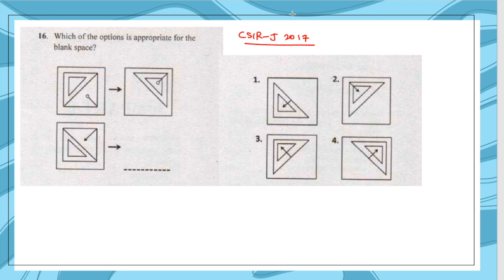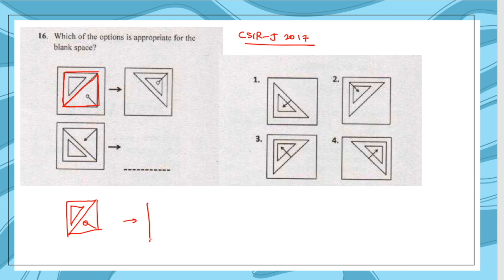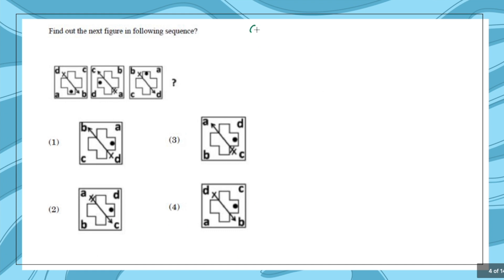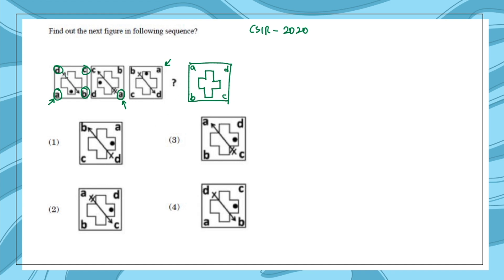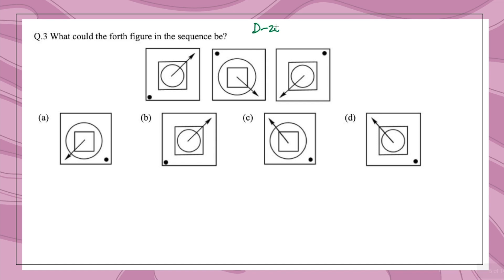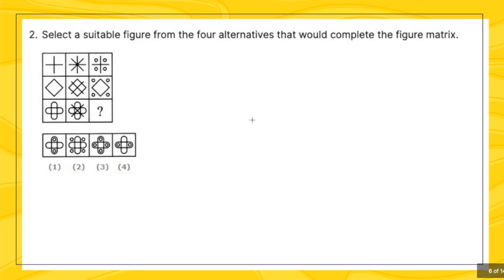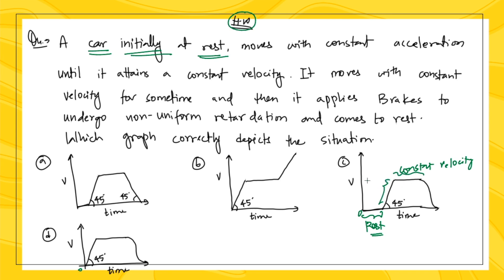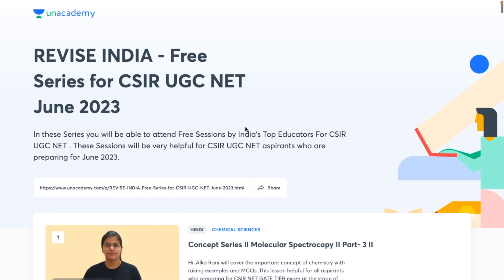Aptitude for CSIR NET (Part-4) | Image Analysis | All 'Bout Chemistry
The video is a part of Aptitude series for CSIR NET Exam. In this video we have discussed how to solve questions related to Image analysis easily and effectively.